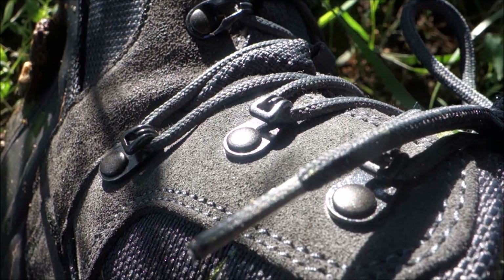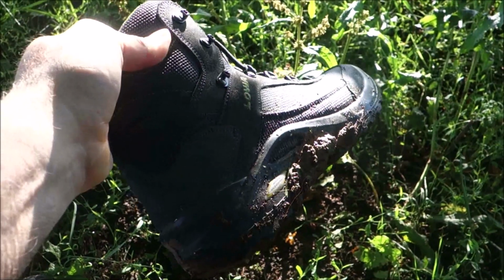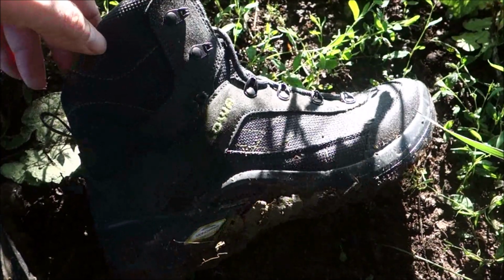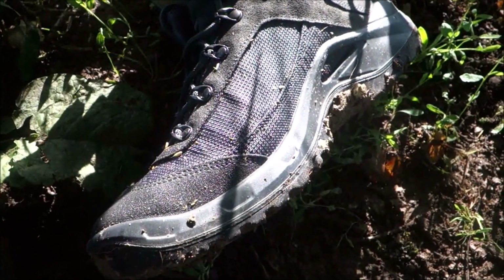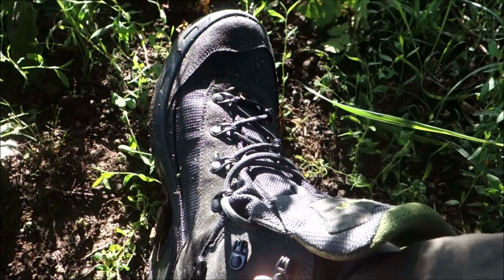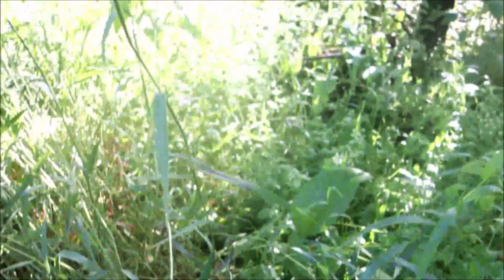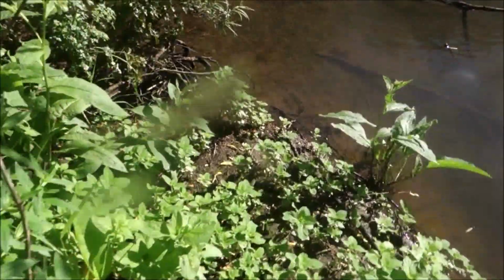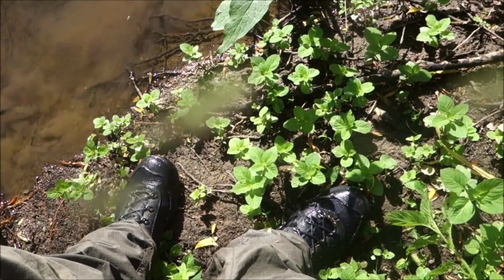First Time Wearing the Lowa Grindel GTX | River & Wet Meadow Test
I purchased the Lowa Grindel GTX for thru hiking and was happy at how comfortable they felt. A bit wider than the Scarpa and much lighter it's how they performed in the wet that also mattered to me. Made out of Gortex I was hopeful. Maybe there's a boot here for you.

The video time stamped at Ian's talk of the the Lowa Gridle GTX on the Cape Wrath Trail